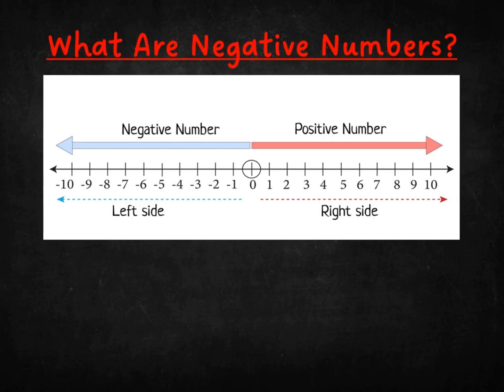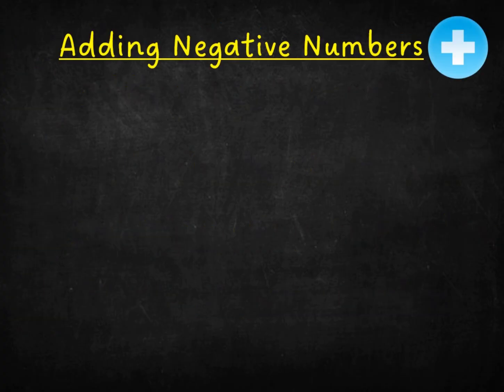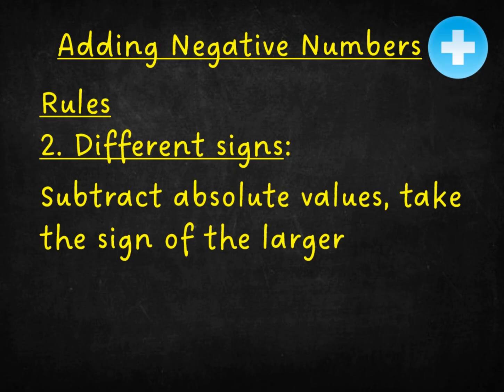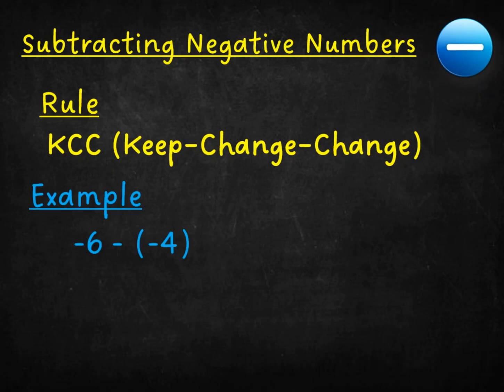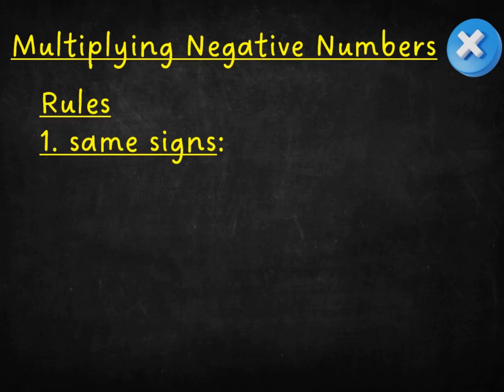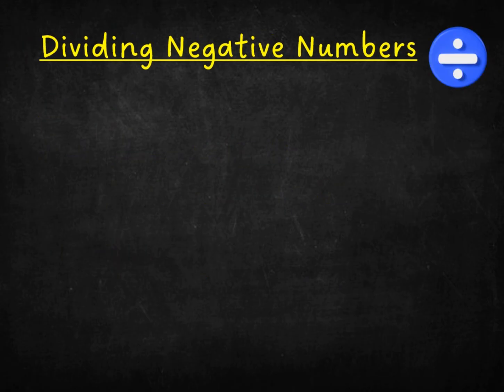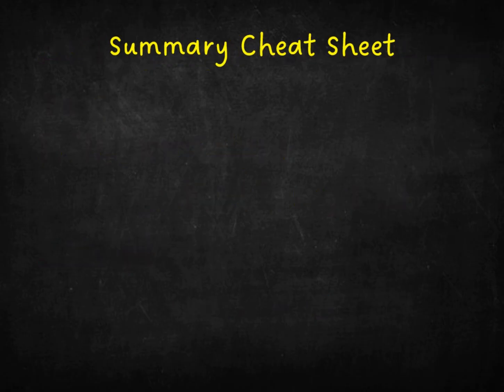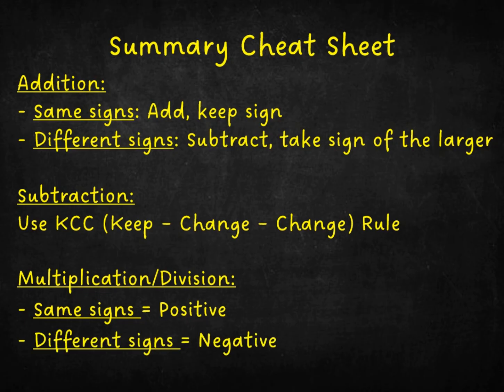Gcse - Negative Numbers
mastering negative numbers